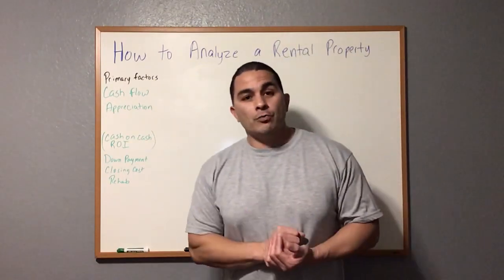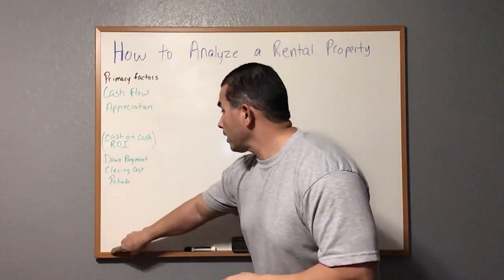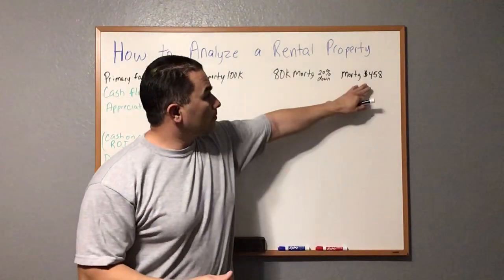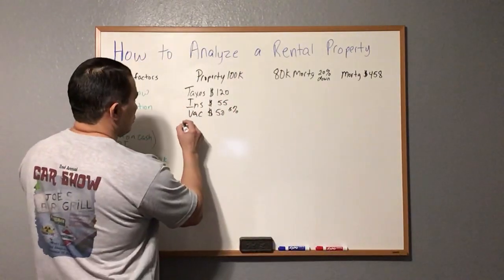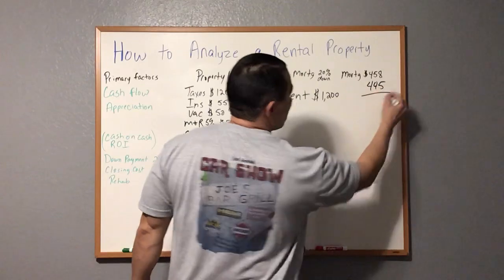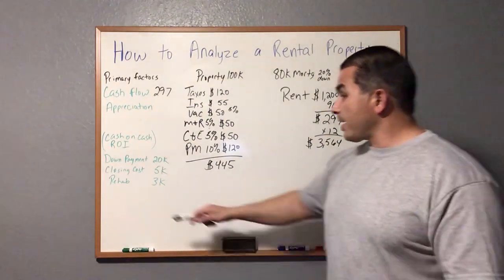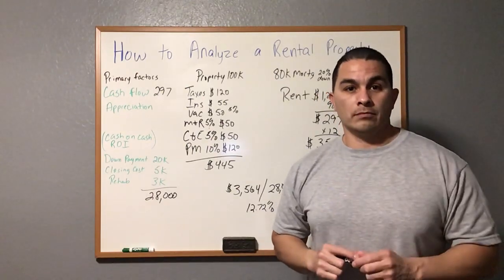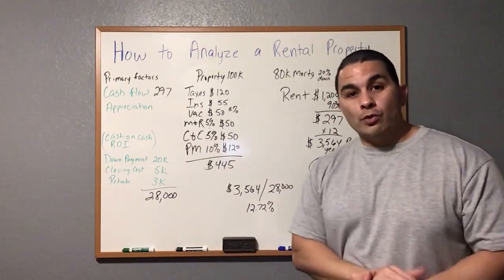How to analyze a investment property.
In this video, I walk you through analyzing a rental property, prior to purchasing it.